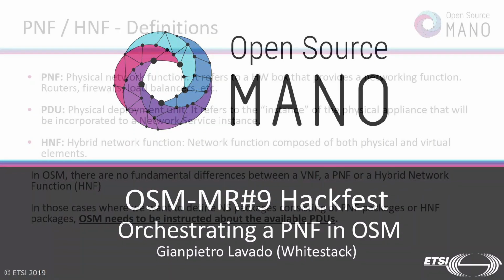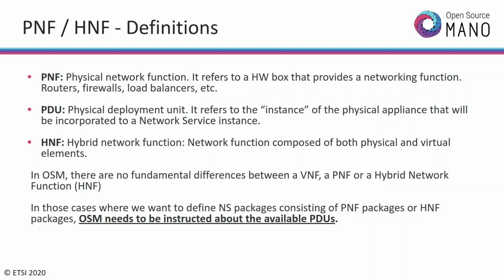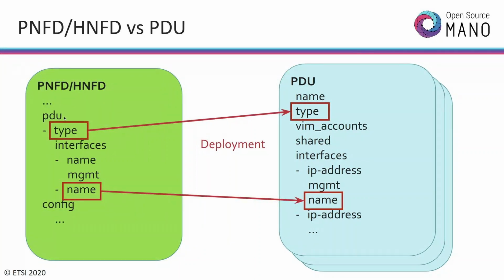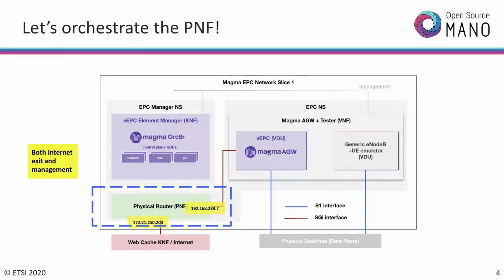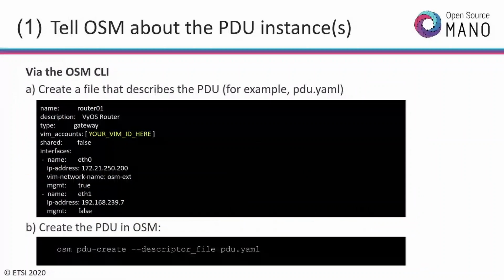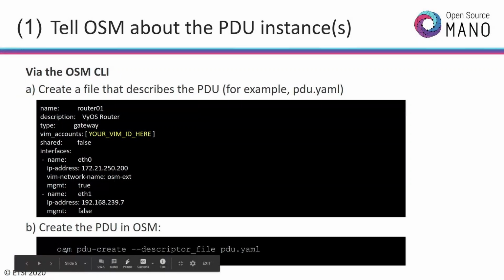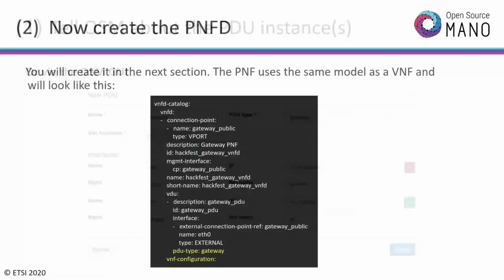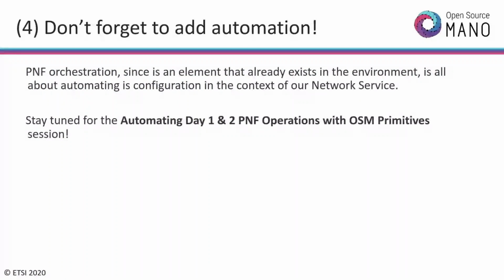OSM-MR#9 - HD 3.1 Orchestrating a PNF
by Gianpietro Lavado, Whitestack